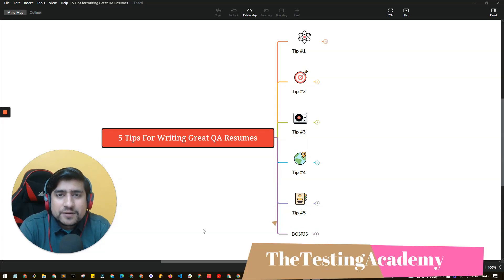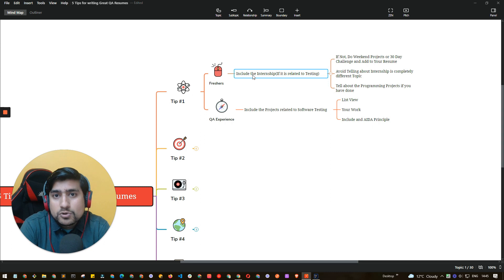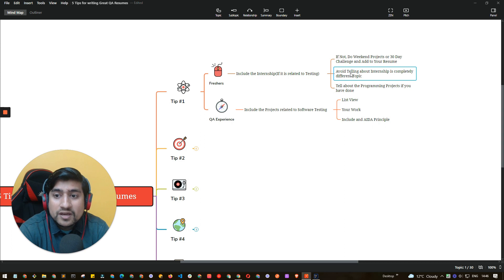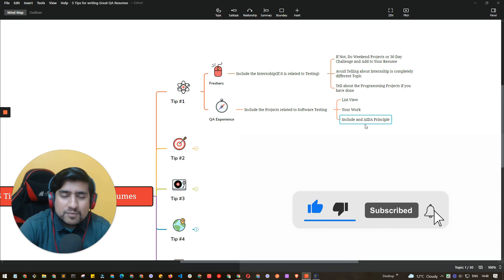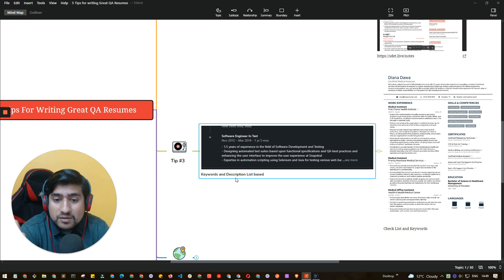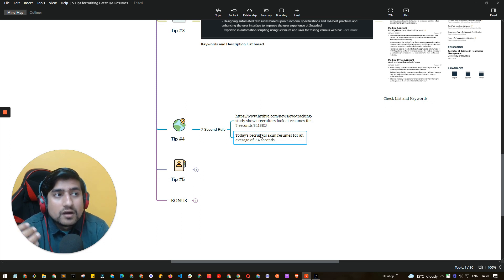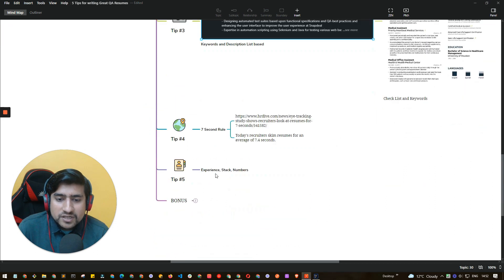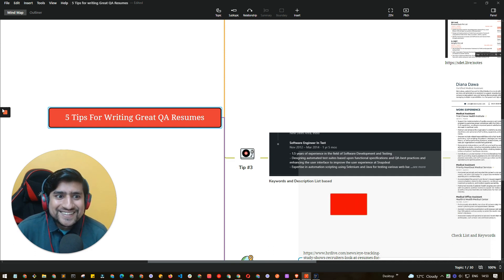5 Tips for writing Great QA Resumes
In this video, we are going to learn 5 Tips for writing Great QA Resumes.

Want to write the resume software tester? Check this one out.

🔥🔥 IMPORTANT LINKs 🔥🔥